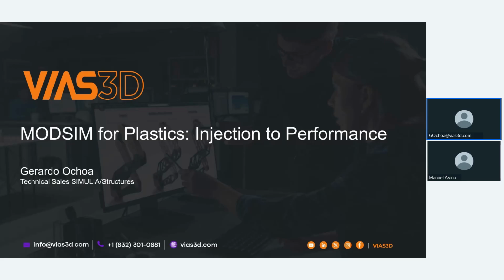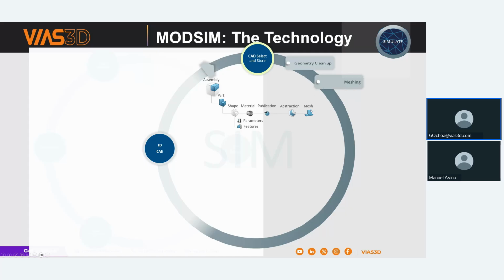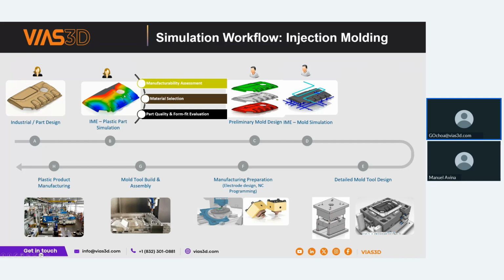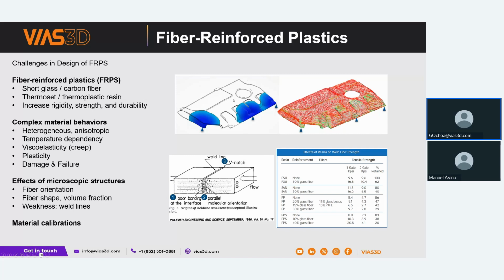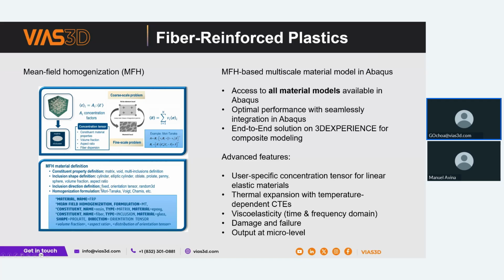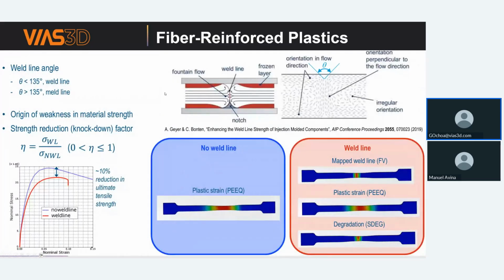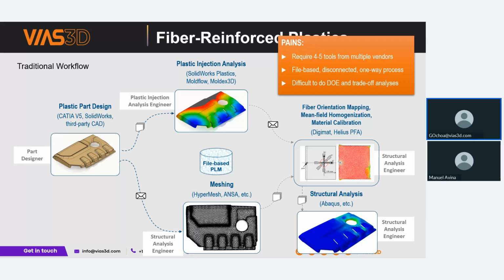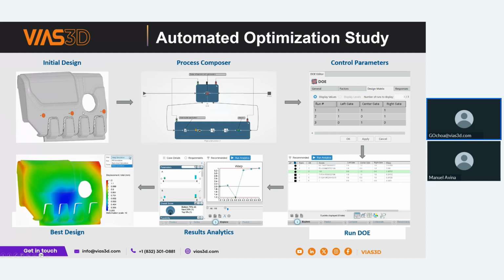MODSIM for Plastics: From Injection to Performance in 3DEXPERIENCE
Discover how 3DEXPERIENCE MODSIM empowers plastic part designers and simulation engineers to streamline the entire process—from injection molding to structural and thermal analysis—all in one unified environment.

See how you can seamlessly map fiber orientation, predict warpage, and simulate real-world behavior without data silos or manual transfers between tools. Whether you’re validating manufacturability, optimizing part design, or reducing iterations, MODSIM helps you make faster, better-informed decisions.

👉 Want to learn how VIAS3D can support your simulation projects?